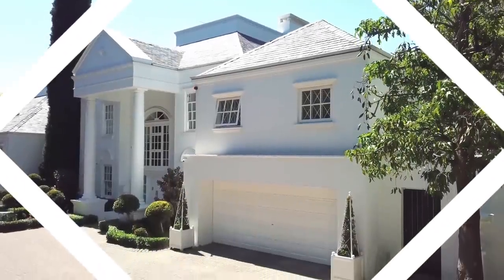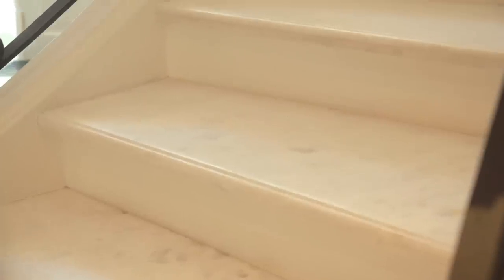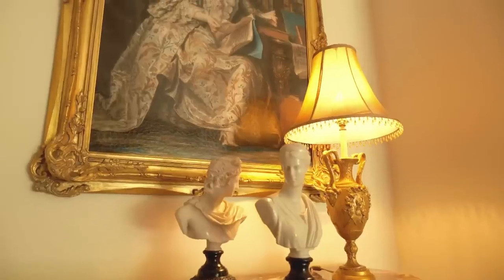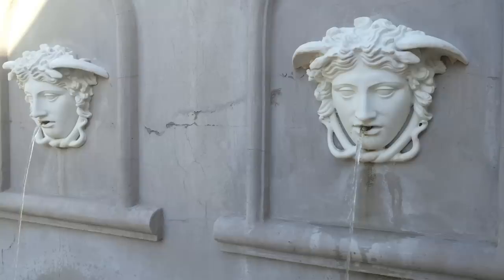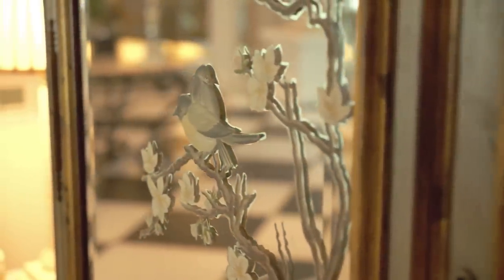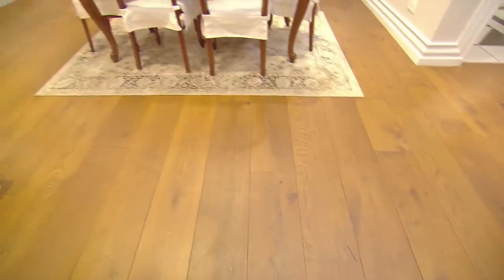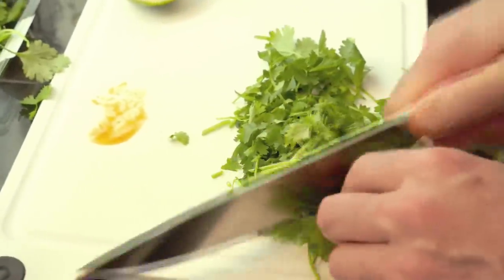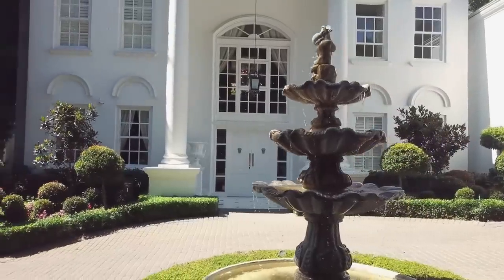Hannon Bothma and Julius Swart give Top Billing a tour of their exquisite home | FULL INSERT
TV and beauty power couple Hannon Bothma and Julius Swart have designed a European-inspired dream home in the middle of bustling Sandton!